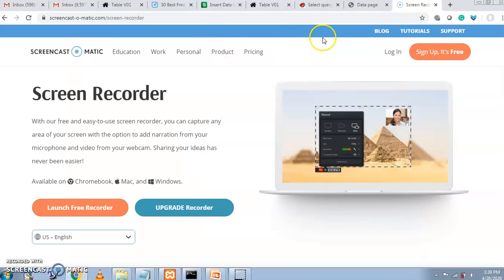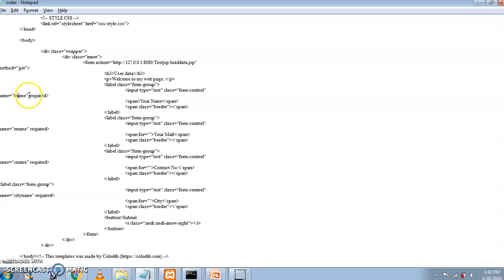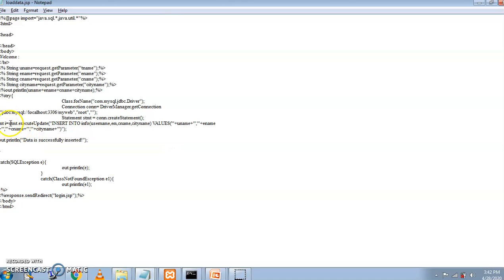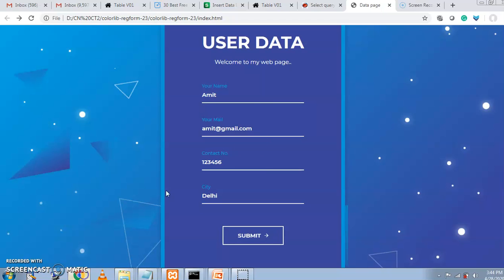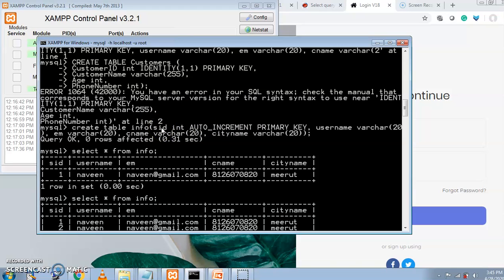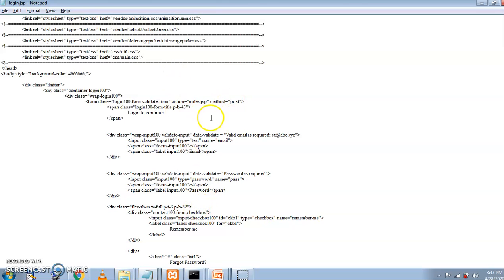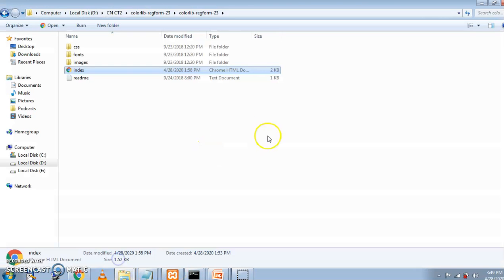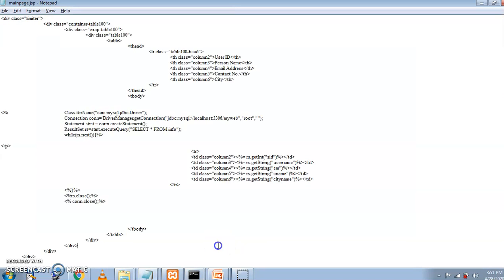Assembling The Project | A Simple Profile Saving Web Application- Part 10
Course Name: “A Simple Profile Saving Web Application”.

Prerequisites: Knowledge of HTML (especially forms) is essential. However, it requires no specialist computer knowledge at its basic level.

Targeted Audience: Any young student especially class XI or XII who is planning to choose the engineering field & has a passion to learn new things, can join the course. This course will help you in learning the concepts of web development easily.

About Course:  There is no requirement of any specific knowledge to start this course. This course contains 9 videos split into 6 broad sections.